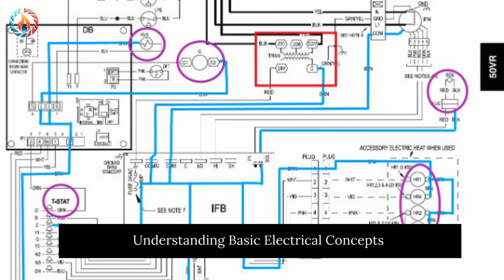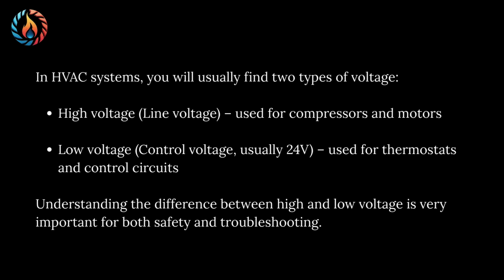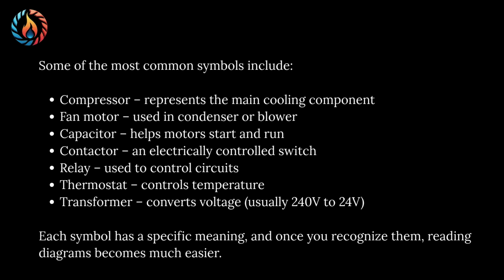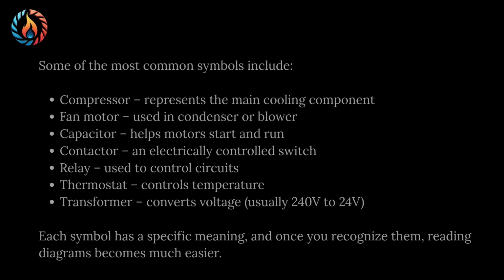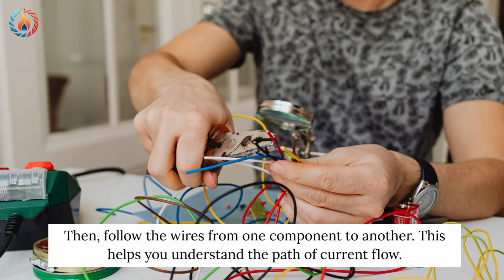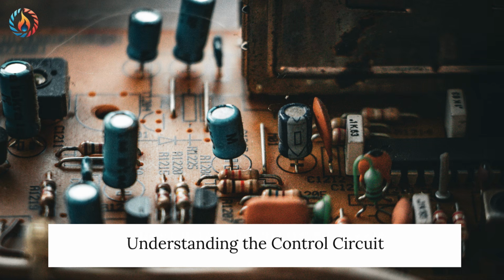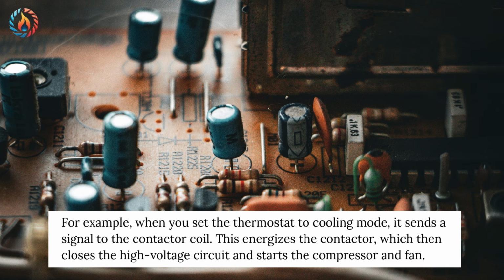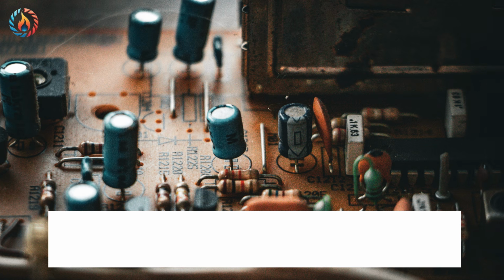How to Read HVAC Wiring Diagrams: A Beginner's Guide to Electrical Troubleshooting and Symbols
Are HVAC wiring diagrams confusing for you?
Don’t worry,  this beginner-friendly guide will make everything simple and easy to understand.

In this video, you will learn how to read HVAC wiring diagrams step by step, including electrical symbols, control circuits, and troubleshooting techniques used by professional technicians.

This is a must-watch video for:

HVAC beginners
Technicians
Students learning electrical troubleshooting

 What You Will Learn:

 How to read HVAC wiring diagrams step-by-step
 Difference between control circuit (24V) and power circuit
 Common electrical symbols used in HVAC
 How to troubleshoot using wiring diagrams
 Real-world technician tips

 After watching this video, you will feel confident reading wiring diagrams and solving electrical problems in HVAC systems.